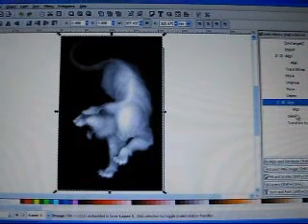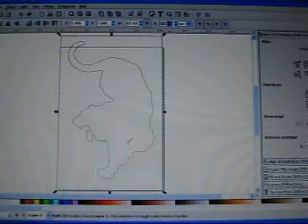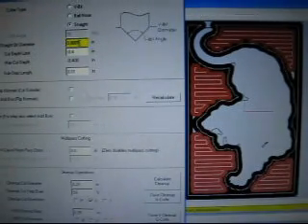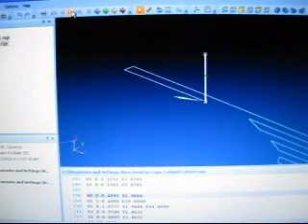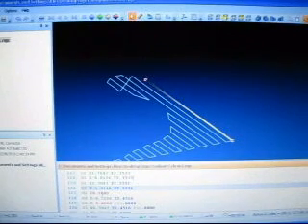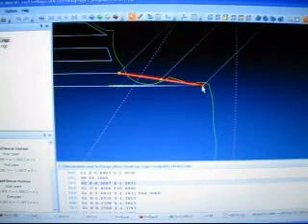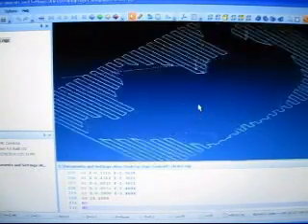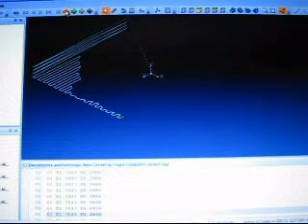CNC RELIEF 2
Part 2 of a series on relief carvings. An effective method to post gcode for bas relief carvings.